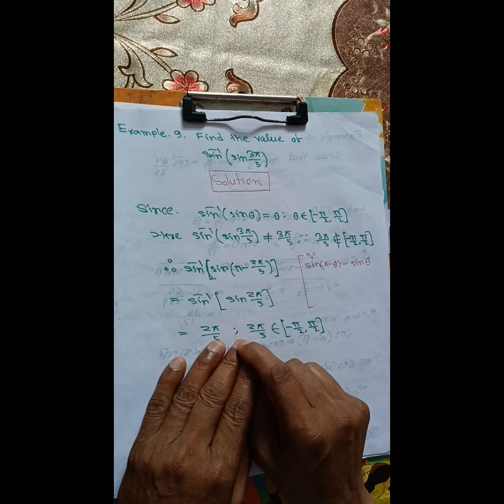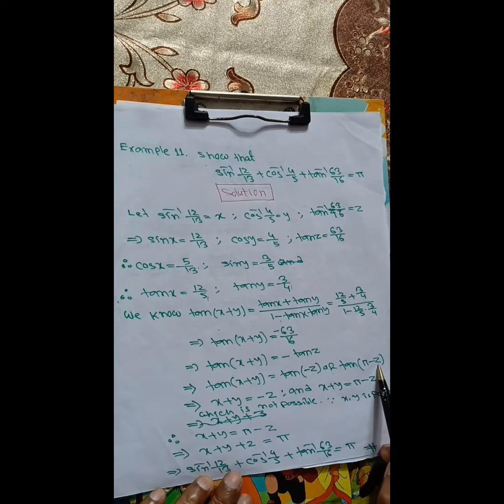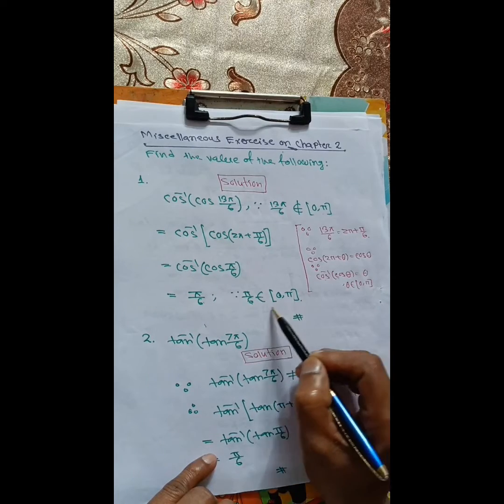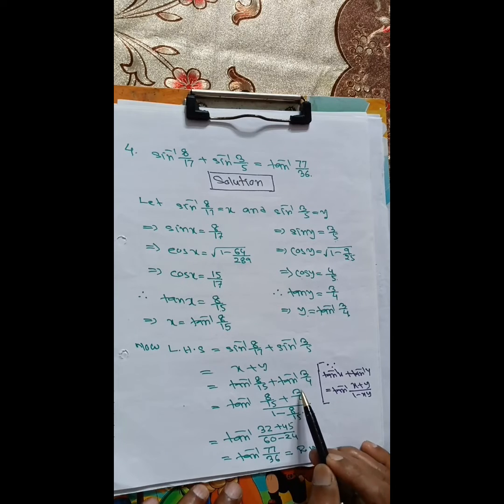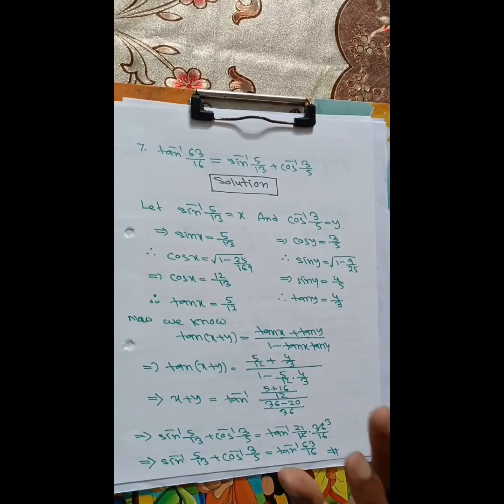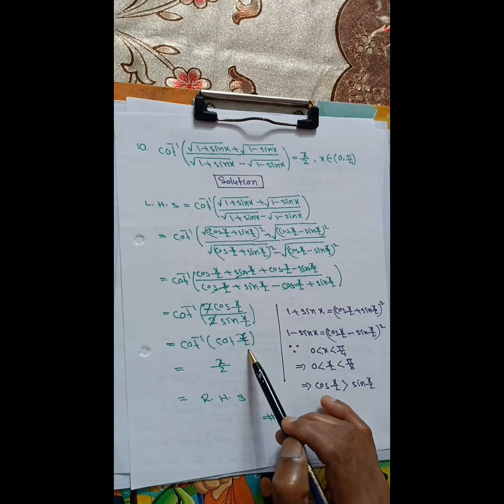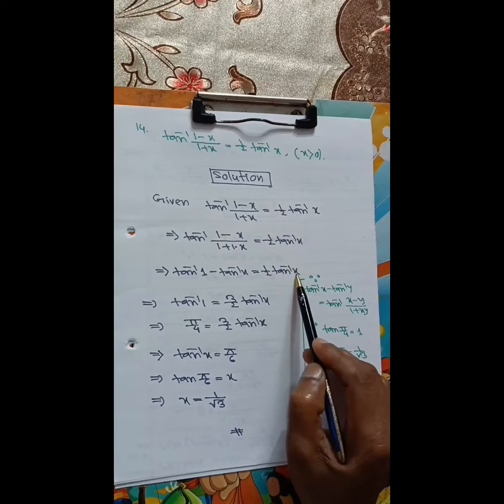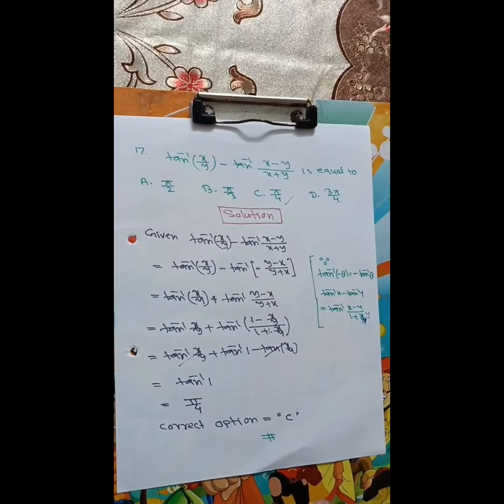Inverse Trigonometric Functions Part - 4 | Class 12 | Exercises and Solutions | Mathematics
Do watch the video Inverse Trigonometric Functions Part - 4 | Class 12 of the series Inverse Trigonometry.

It consists of detailed and explained examples and solutions to exercise.